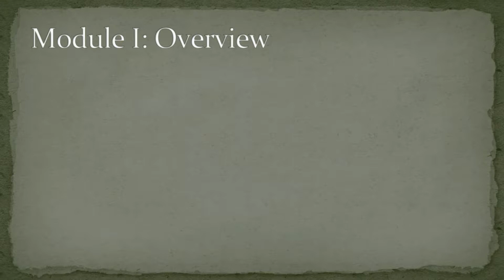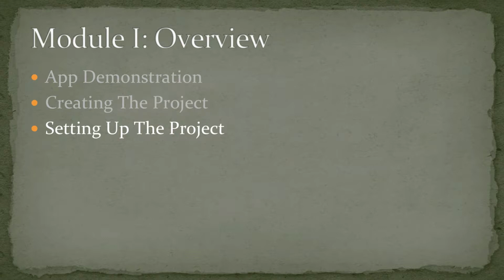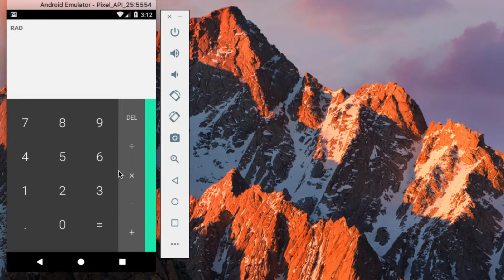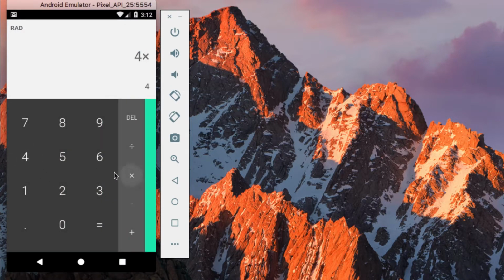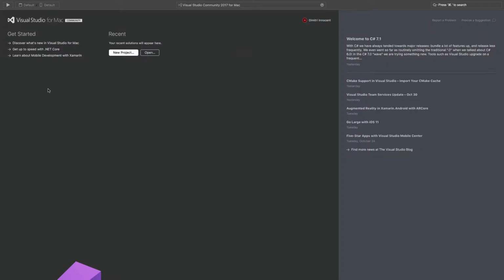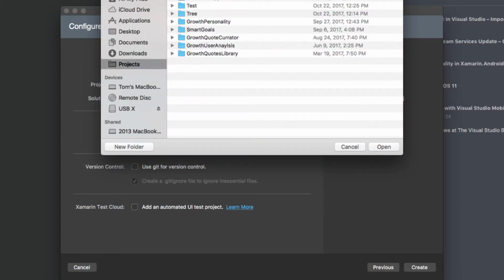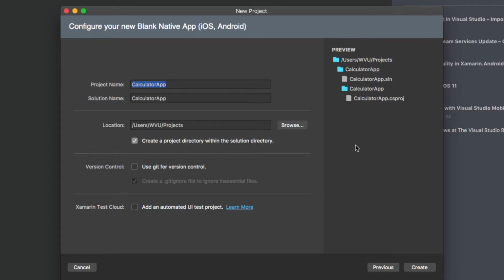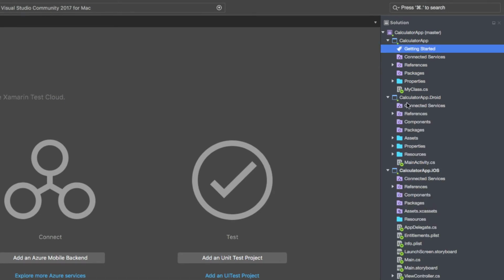Xamarin Android Tutorial: Getting Started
Xamarin Android Tutorial, on creating an Advanced Calculator App.

▶︎ Master Xamarin and Join the Full Course In this course we will create an Advanced Calculator App that handles scientific functions. This App is not as simple as you may think, and shows the advantages of developing code in C# through the power of Xamarin. Whether this is the first app that you create with Xamarin, or for the seasoned Xamarin developer this course will help you become a better developer.

Module Overview 0:00

App Demonstration 1:19

Creating The Project 2:04

Adding Components 3:13